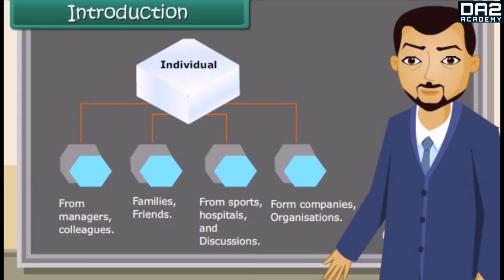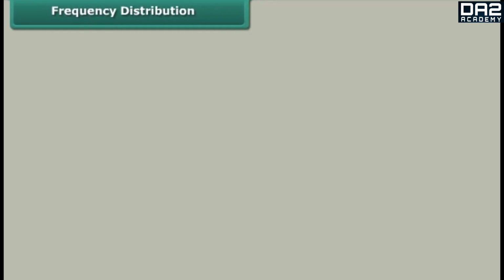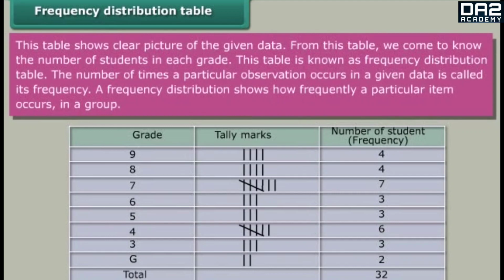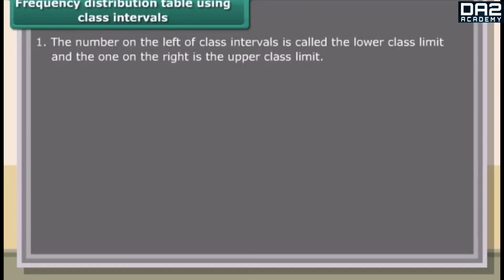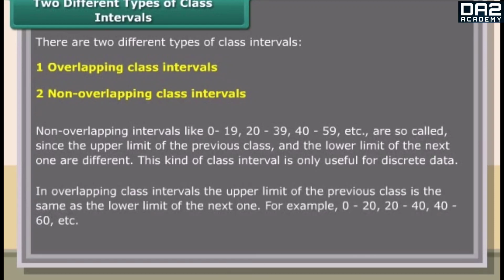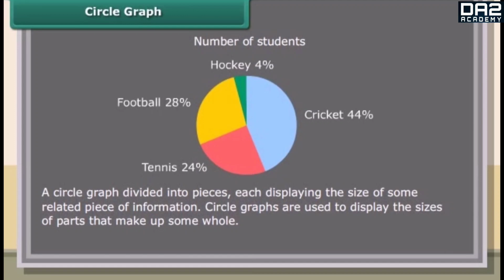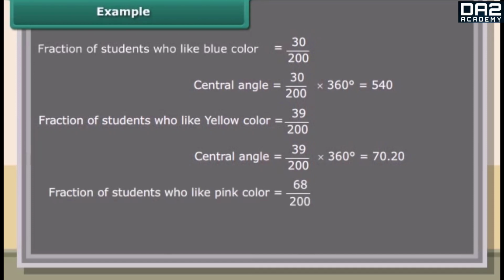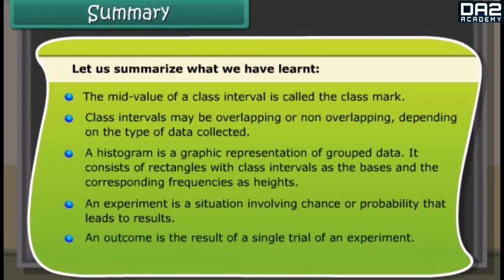Data Handling | Maths English for 8th | da2 academy for Class 8th | da2 for middle stage